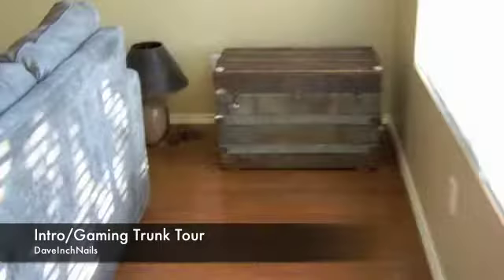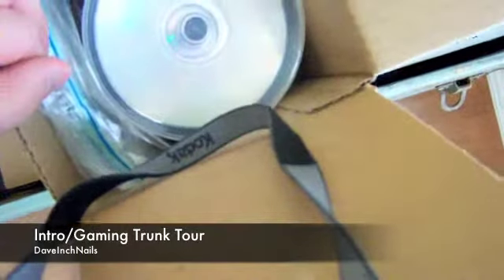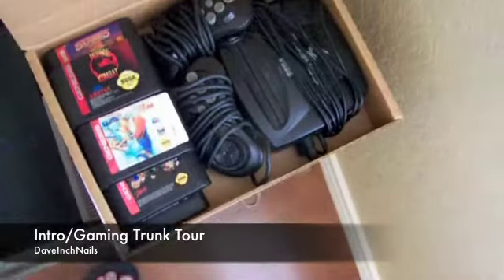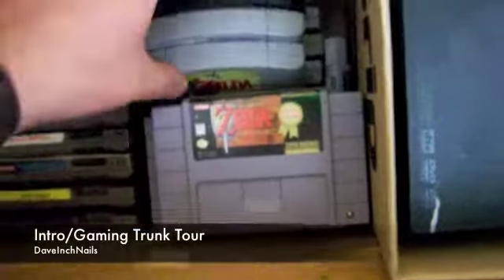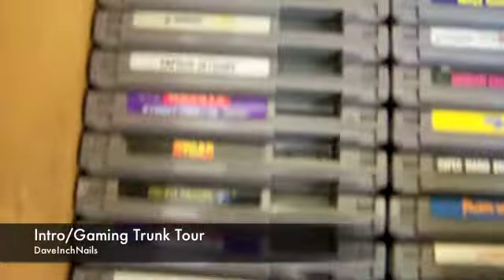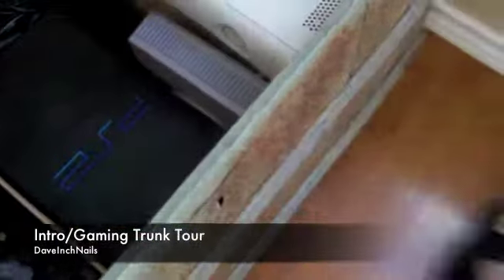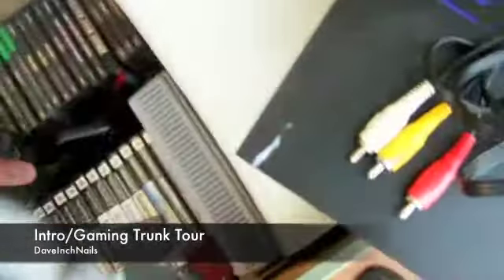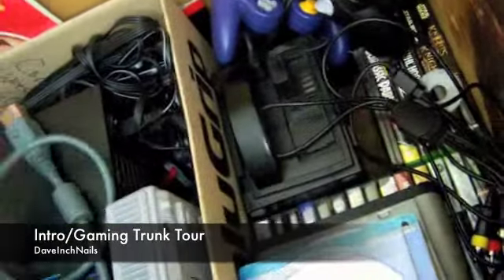Vlog (1): Intro/Gaming Trunk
Welcome to DaveInchNails! Expect to see various tour videos around the Austin area as well as the house. In addition, expect to see some green-screen projects and videos as well as whatever else I feel like putting on the channel.

In this video we go on a tour of the "new" Gaming Trunk and take a look at some of my favorite consoles and games. If you want to see a more detailed console or game collection video just let me know and I'm sure it can be arranged.

Anyway, welcome to the channel!